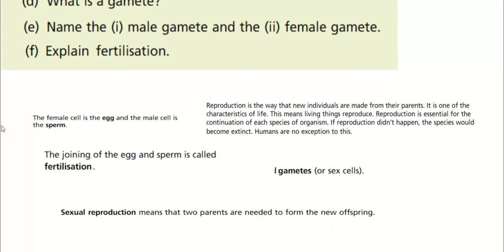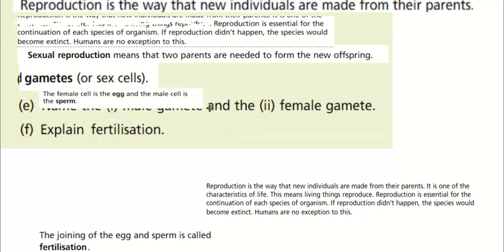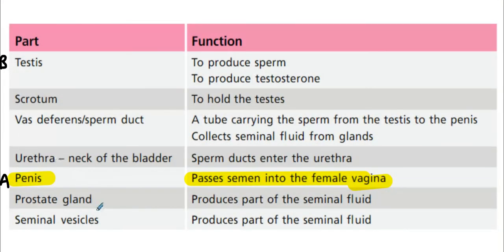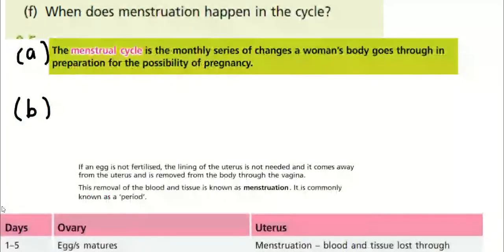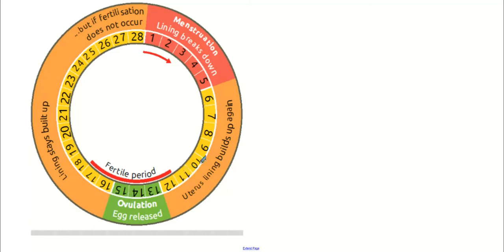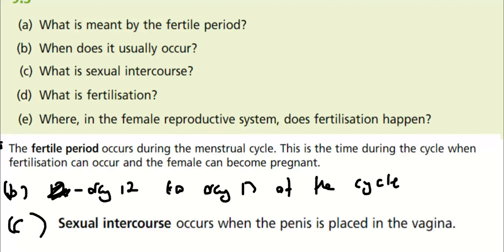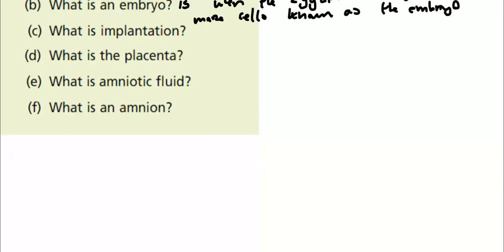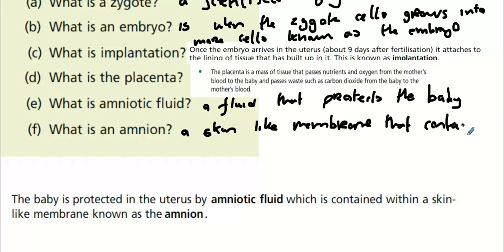reproduction q9 1,9 2,9 3,9 4,9 5,9 6